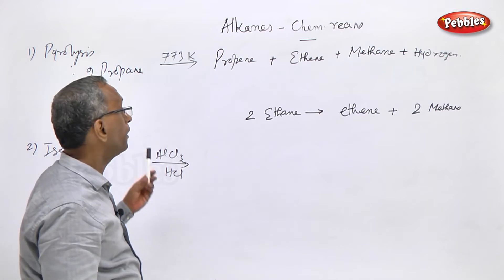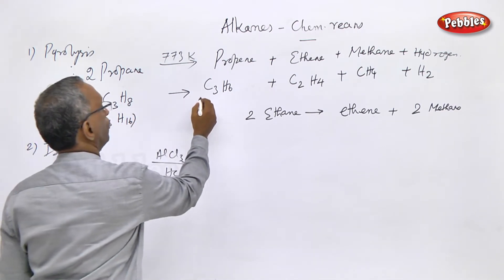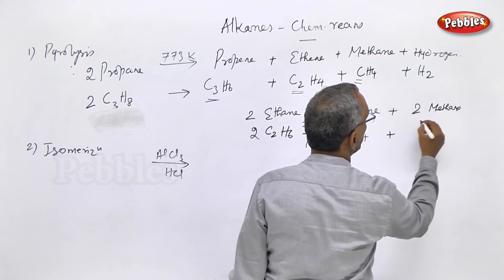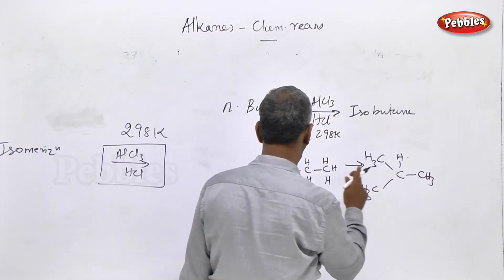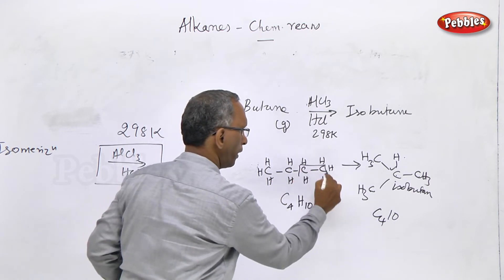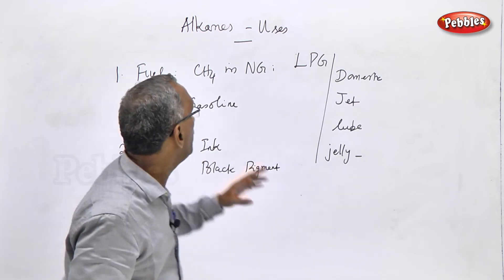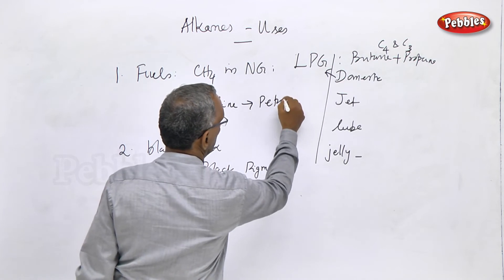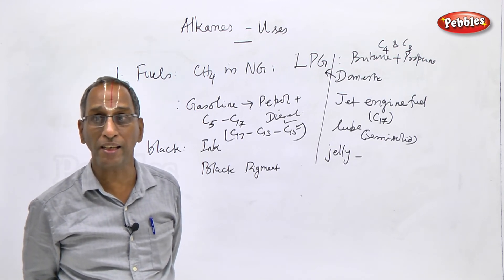TN 11th Std Chemistry || Hydrocarbons || Lesson 13 || New Syllabus (Part 06) || VOL 2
Chemical Reactions of Alkanes
Classification of Hydrocarbons according to Nature of Bond between the Carbon Atoms || Hydrocarbons According to IUPAC System of Nomenclature || Methods of Preparing Hydrocarbon || Free Radicals, Initiation, Propagation and Termination in Organic Chemistry || Halogenations, Combustion, Cracking of Alkanes || Markovnikov’s rule and peroxide effect in Unsymmetrical Alkenes || Acidic Hydrogen in Alkynes || Structure of Benzene, Aromaticity and Mechanism of electrophilic substitutions reactions in Benzene || Mono substituted Benzene || Toxicity and Carcinogenic Nature of Aromatic Hydrocarbons